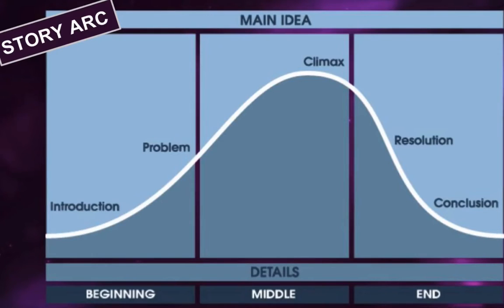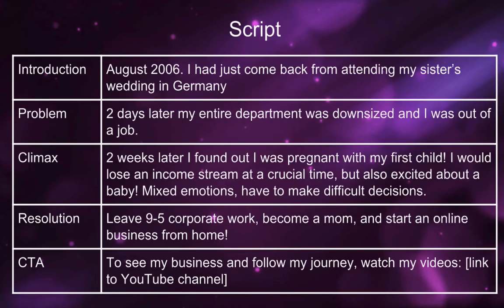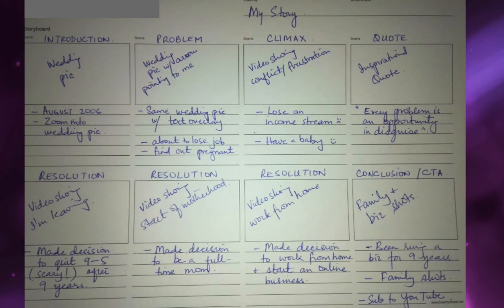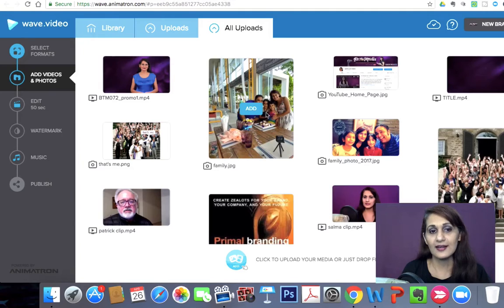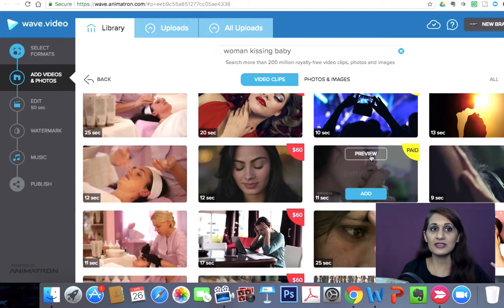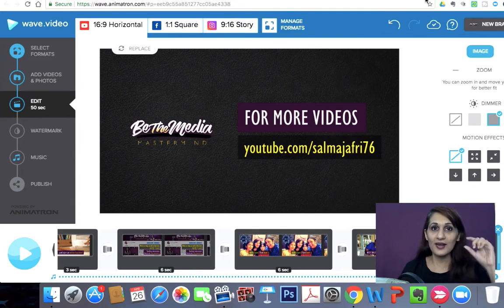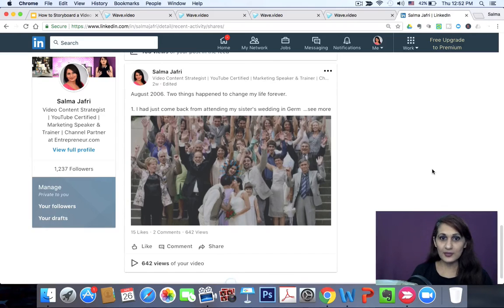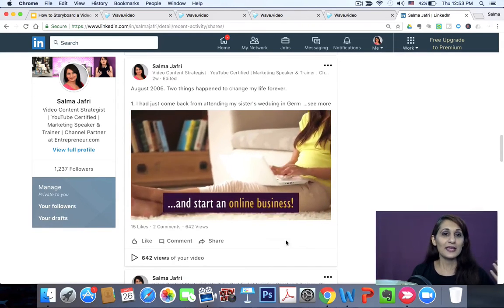How to Storyboard a Video using Wave.Video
If you storyboard your social videos properly, you can speed up production time and deliver a clear message in a short duration. In this tutorial, see how to use Wave.Video app to make storyboards come to life!

- Can be applied to any account just once
- Expires on April 30th, 2018